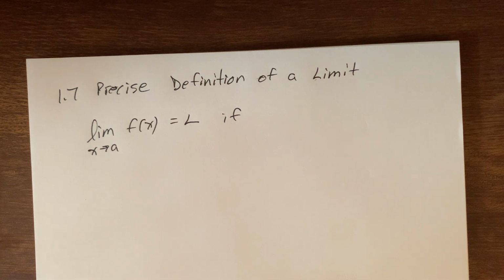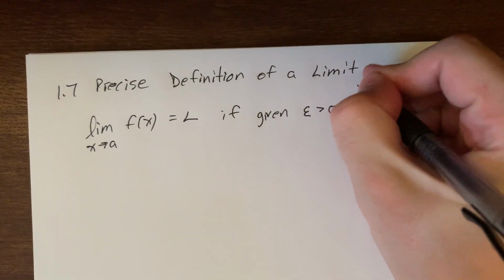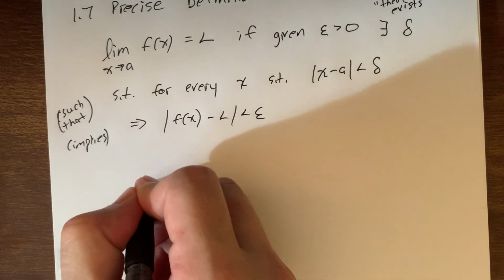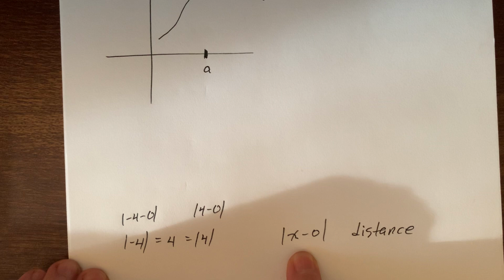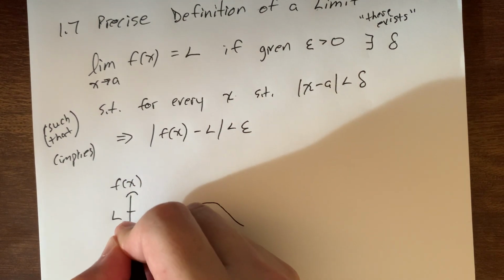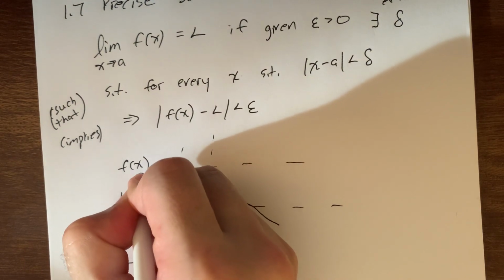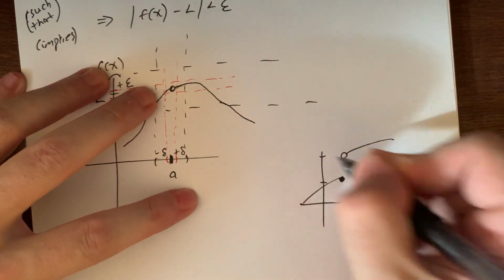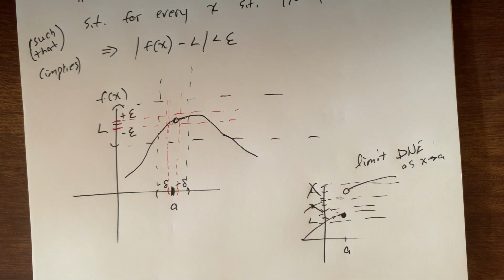Calc 1.7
Precise definition of a limit